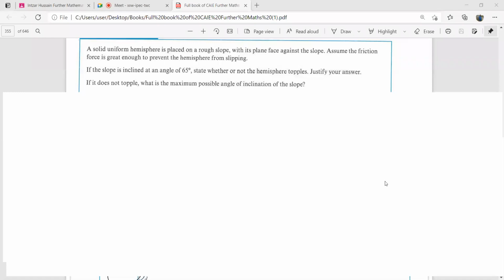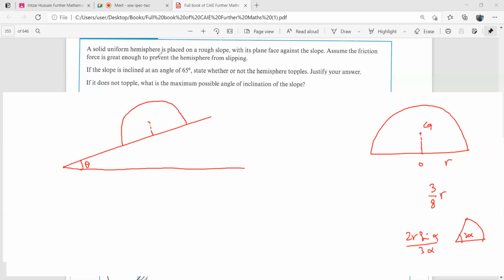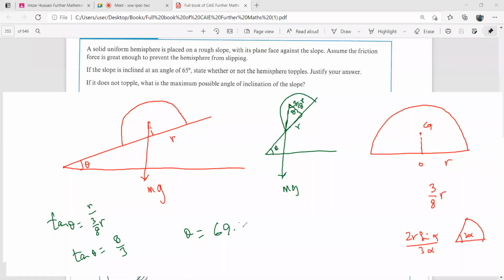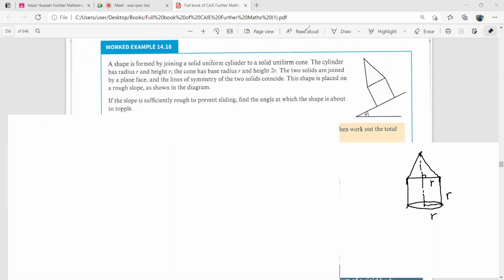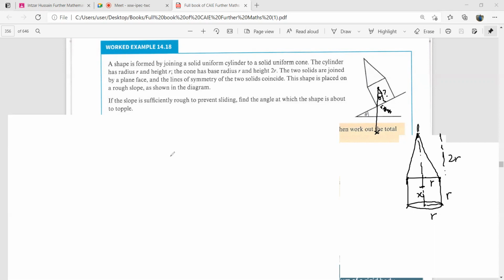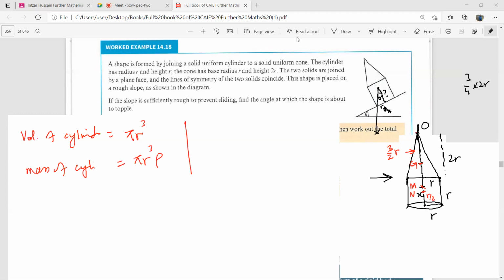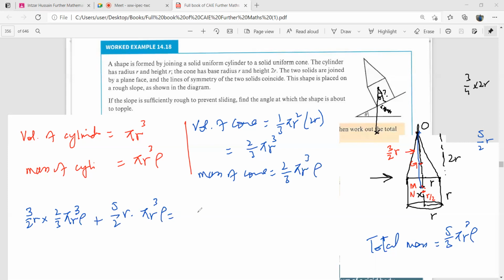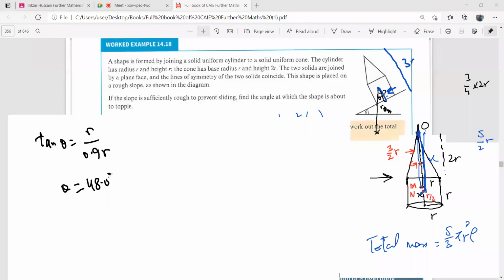Equilibrium of a Rigid Body: Finding the angle at which a Solid Topples on a Rough Inclined Surface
A Level Further Mechanics: How to Find the Max angle of inclination at which a Solid may topple.